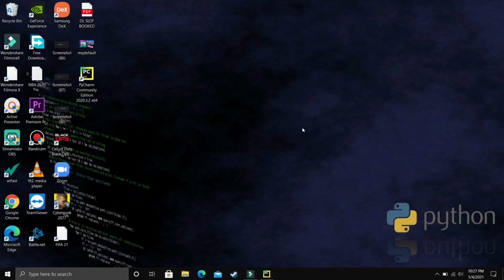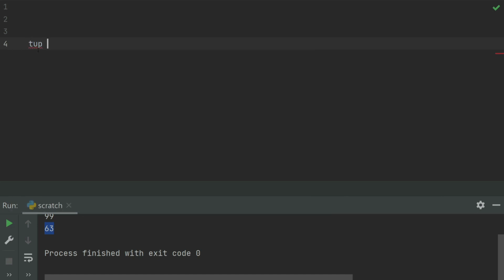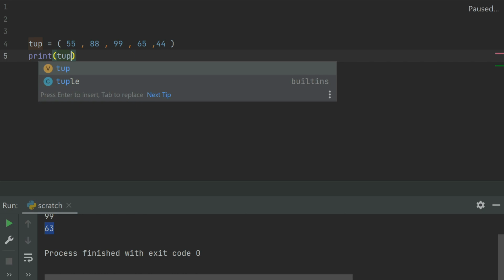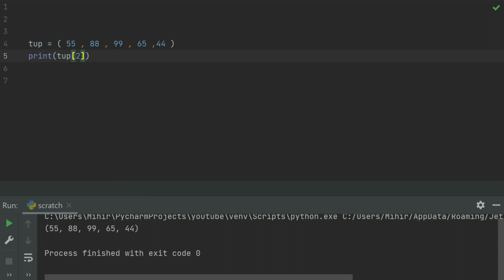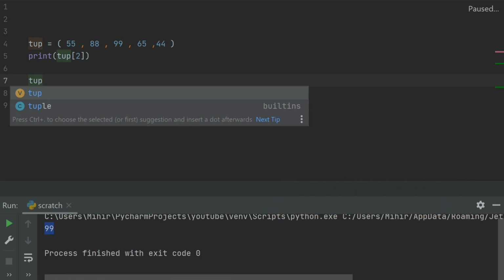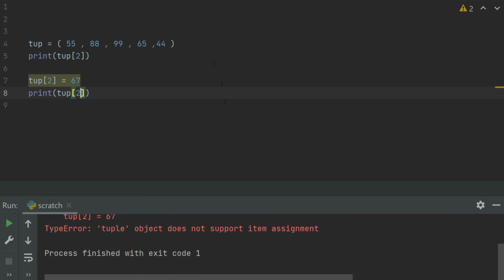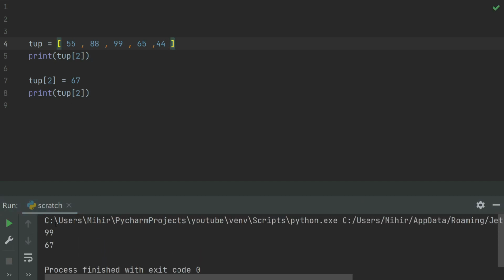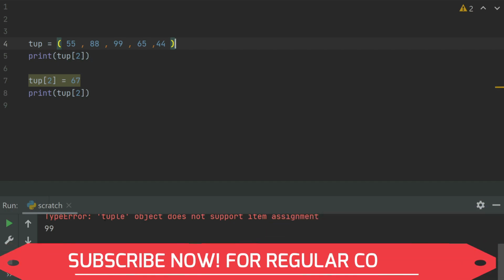Python 3.9 Tutorials: Tuples in Python | Python For Beginners | Python Tutorial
Python 3.9 Tutorial For Beginners:  In this video, I've talked about tuples in python 3.9